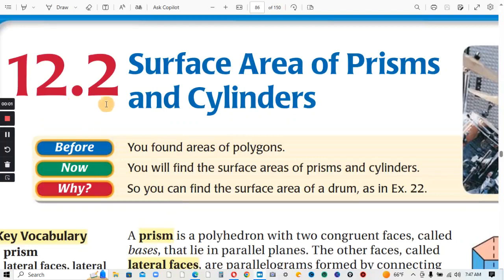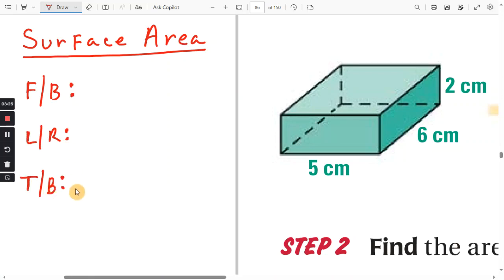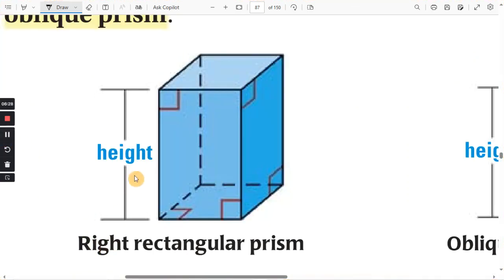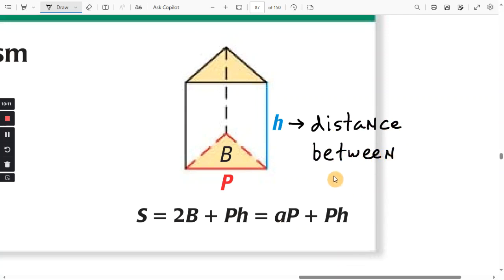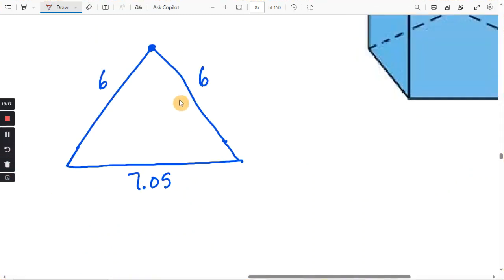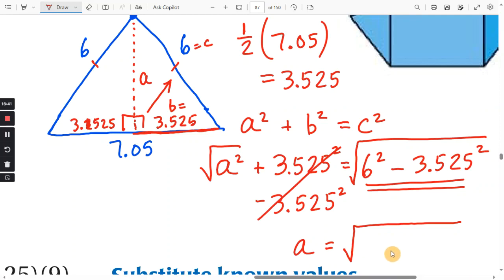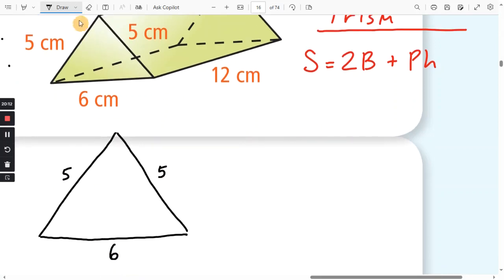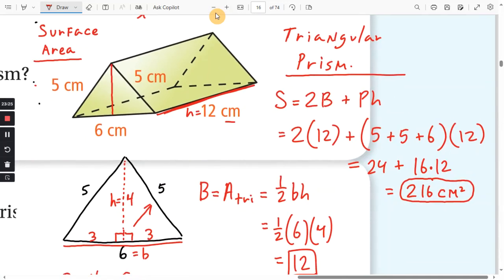Ch 12.2 : Surface Area of Prisms and Cylinders (Part 1)